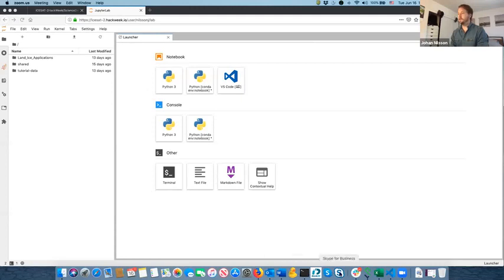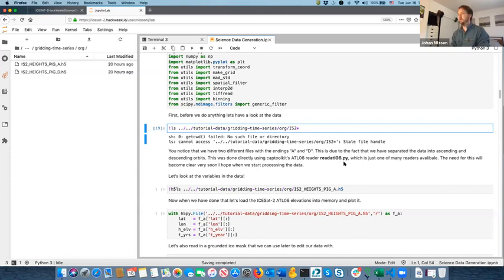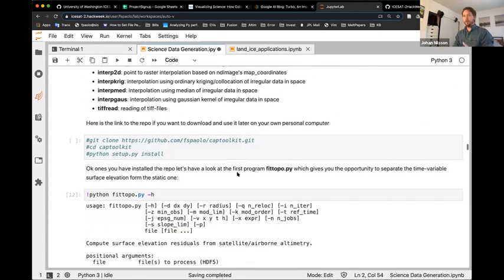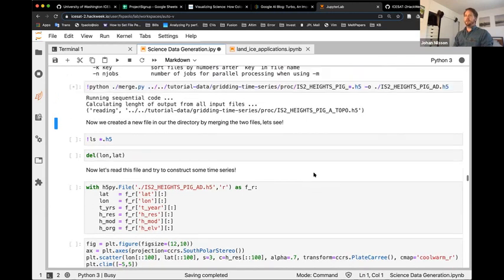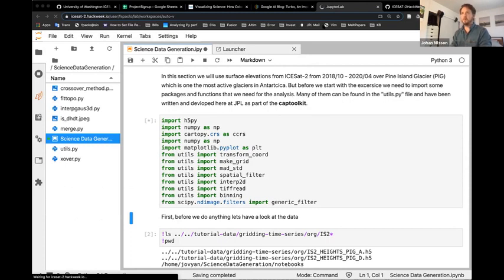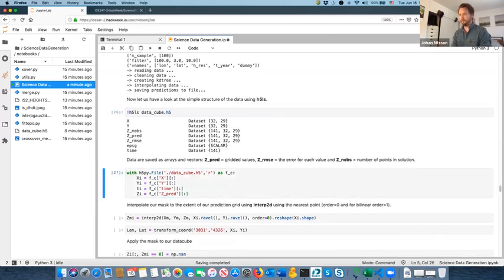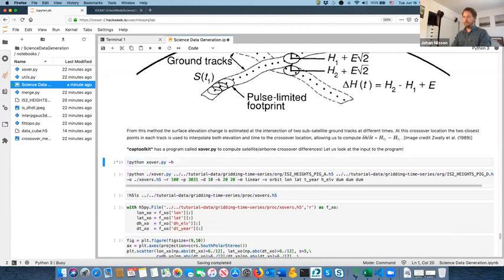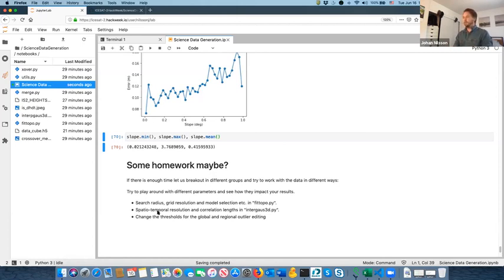4 数据可视化Av499439800,P4